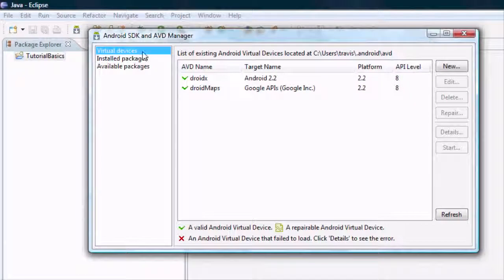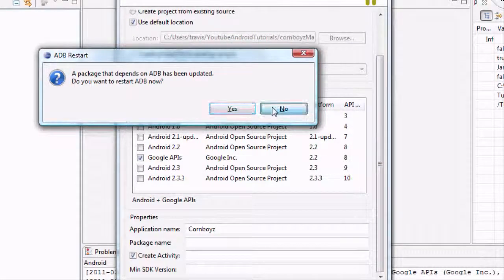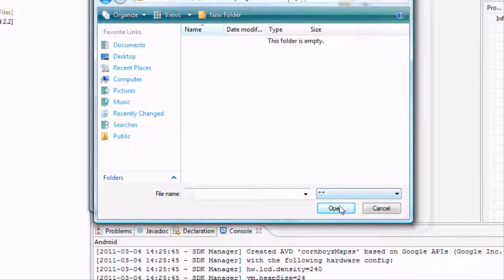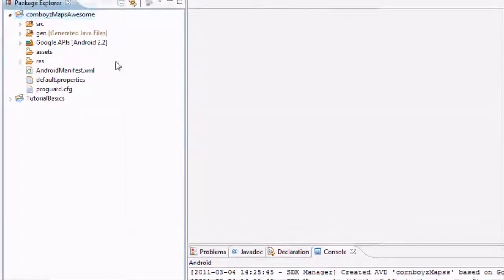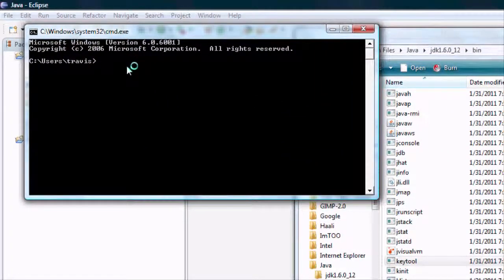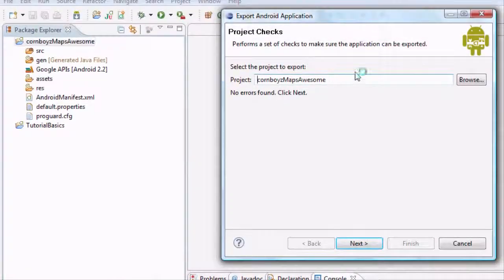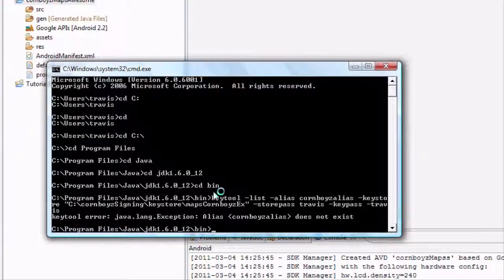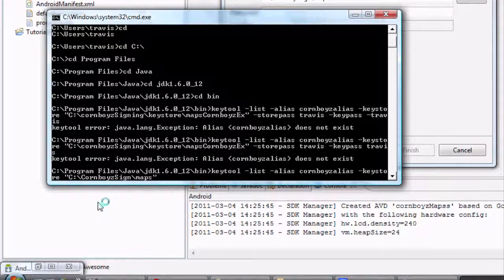Android Tutorial _ Lessons 28 Google Maps API-set up signing and MD5 fingerprint.mp4